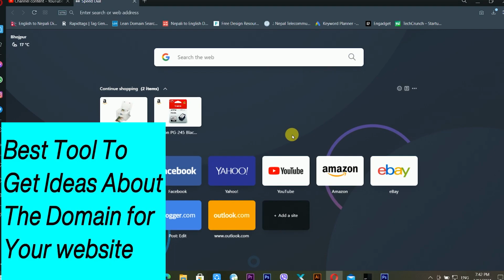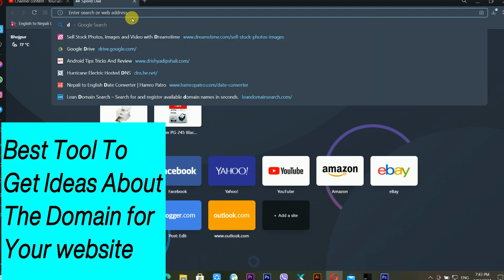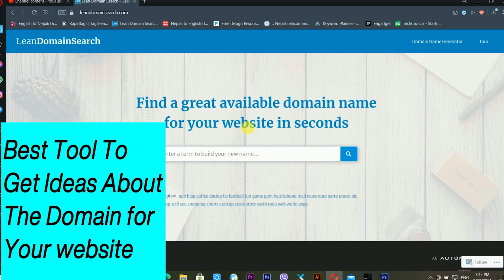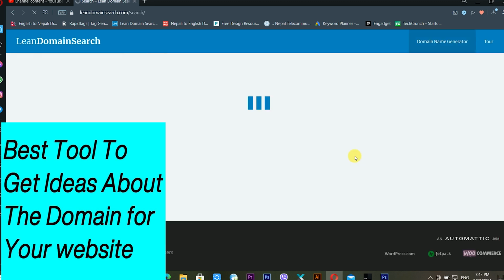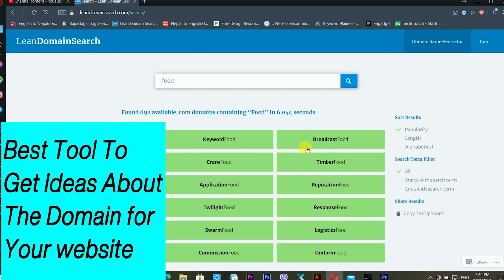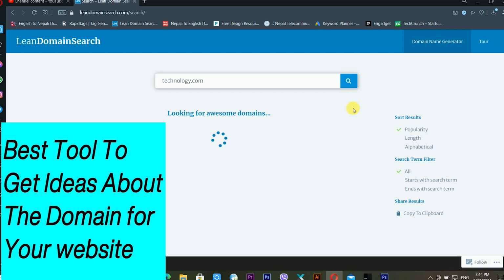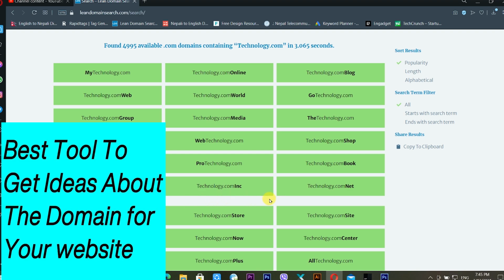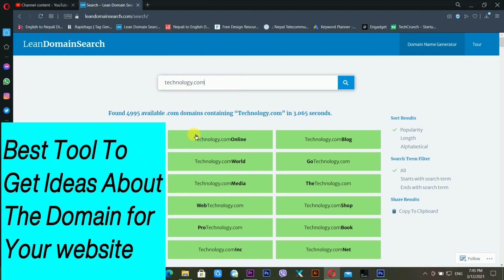How to Choose Perfect Domain Name For Your Website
In this Website Dipesh Rai is teaching that  How to Choose Perfect Domain Name For Your Website ? After watching this video you will learn to find a good domain name for your website in few steps

QUERIES SOLVED :
1) how to get unique website name ideas?
2) how to use domain name generator free ?
3) how to choose a domain name ?
4) what is the best method choosing a domain name for a personal website ?
5) how to choose a domain name for your blog ?